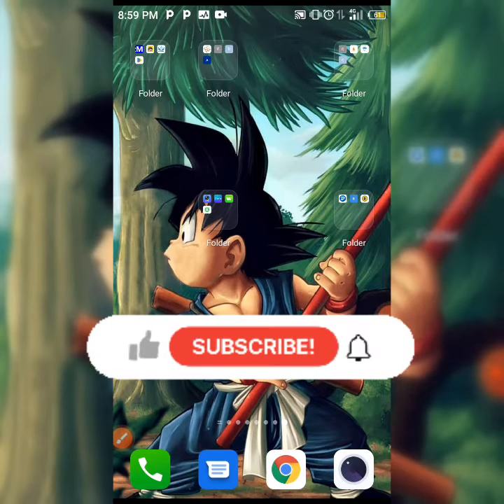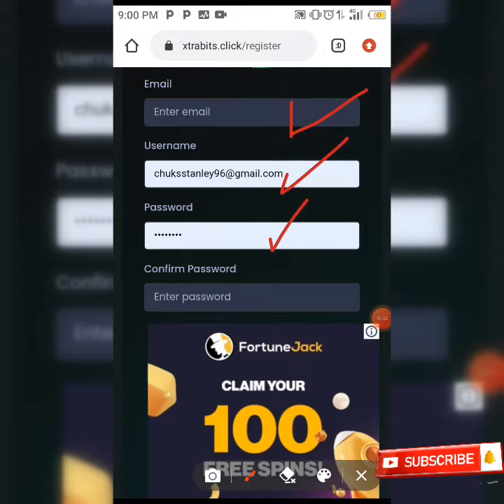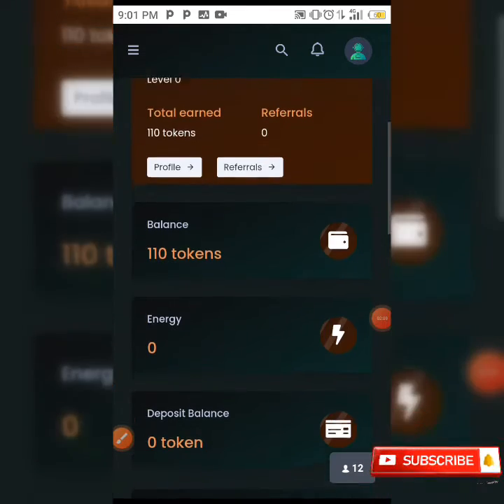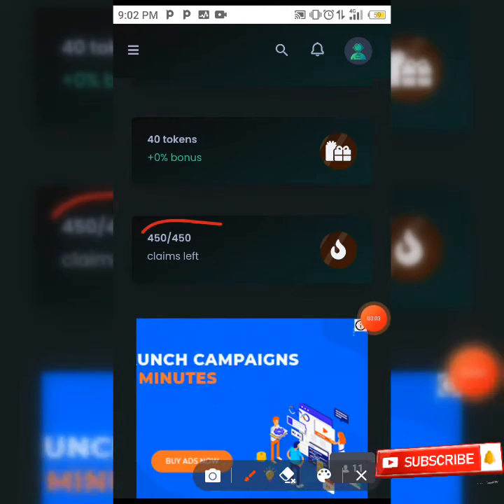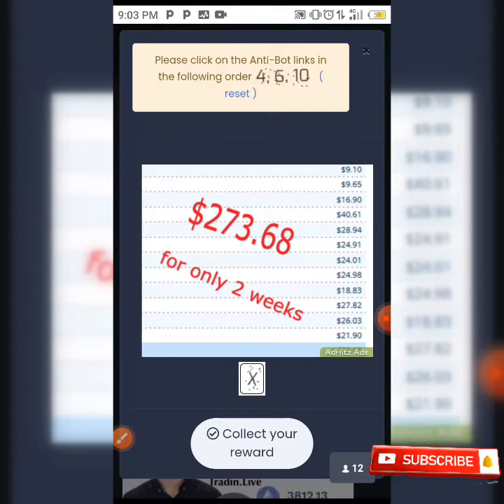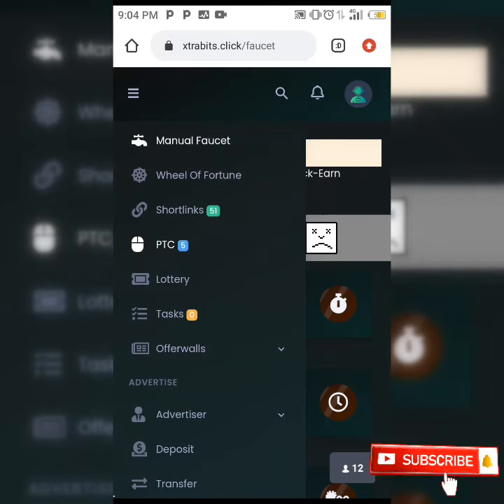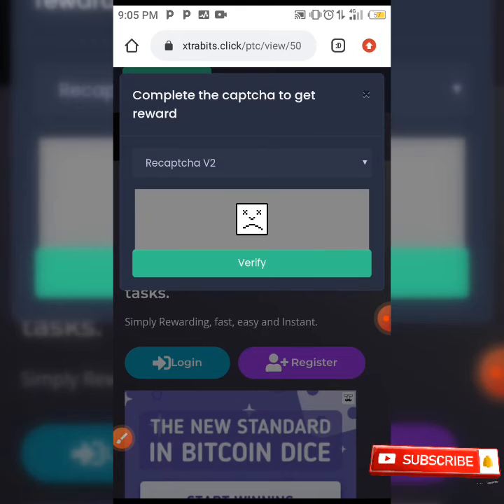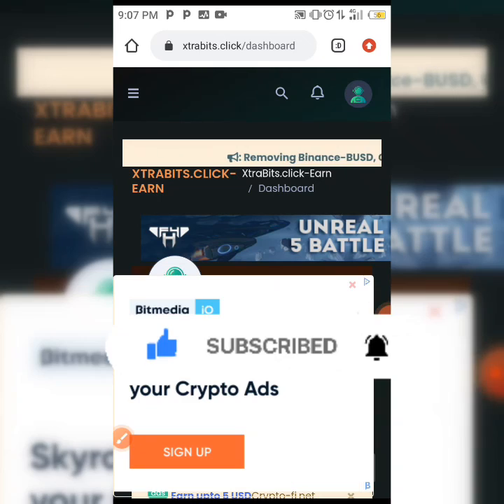How to get free Cryptocurrency to Trustwallet || no investments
In this video I'll be showing how to earn free crypto to your wallets. swat till the end.